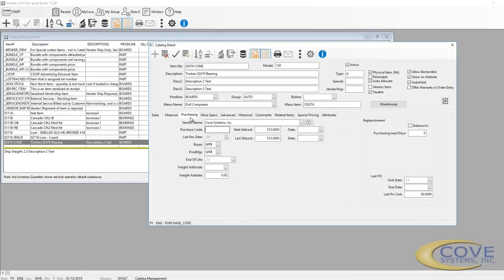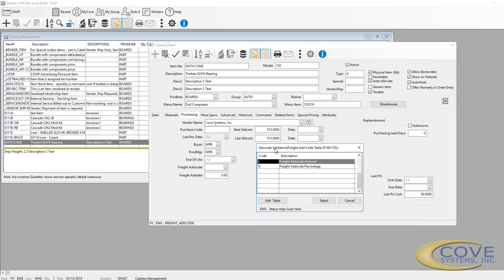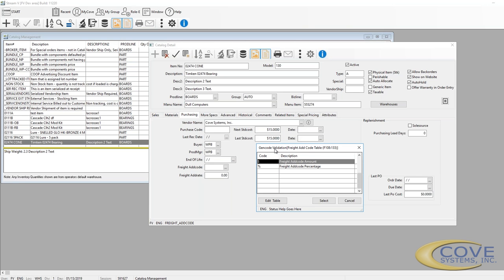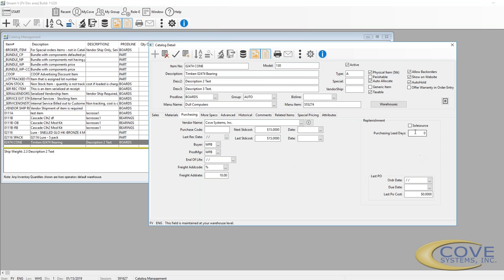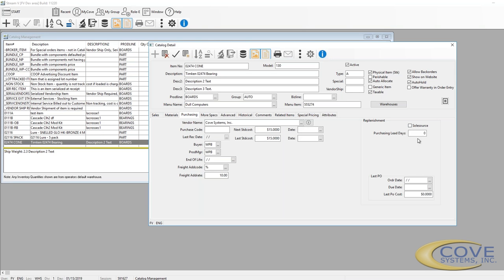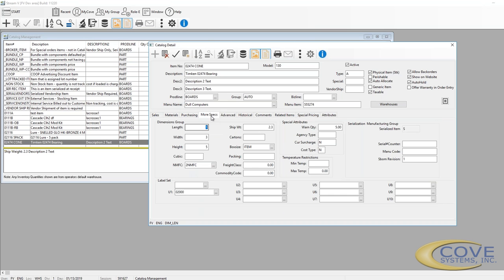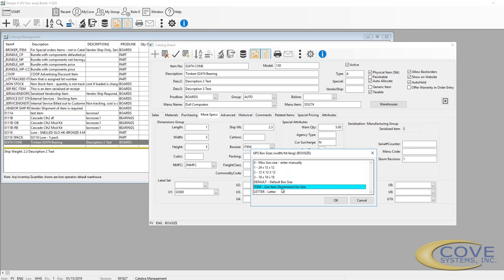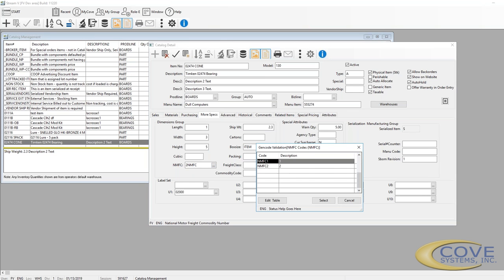601 Catalog Items Module, Purchasing (Freight, Replenishment) and Dimensions - StreamV ERP Software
We continue looking into the Catalog Items Module and learn about the Purchasing tab.  The purchasing tab is a view that helps you manage an item in your catalog where you purchase the item from (the vendor).  Replenishment options include Purchasing lead dates and 'solesource' which allows you to know this is the only vendor that you purchase this product from.  We additionally look at the More Specs tab where we discuss item dimensions, special attributes, temperature restrictions, serialization manufacturing group, label sets and more.